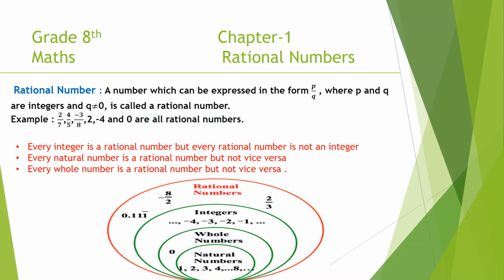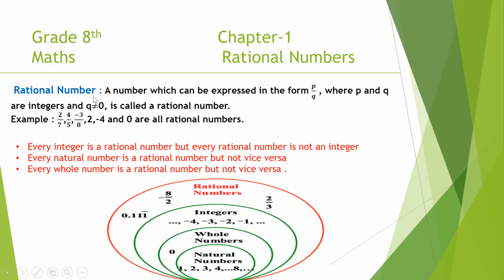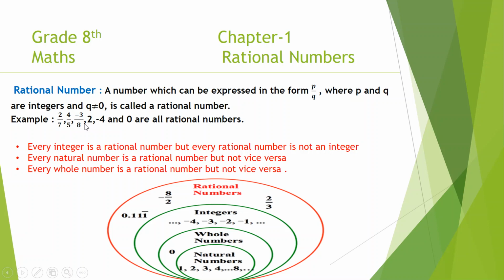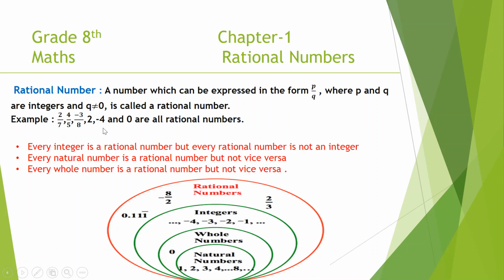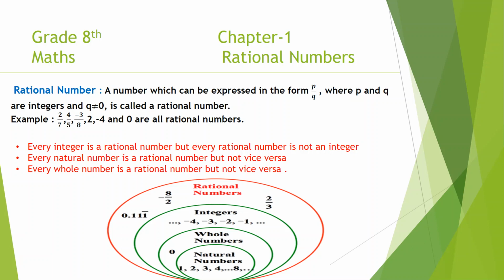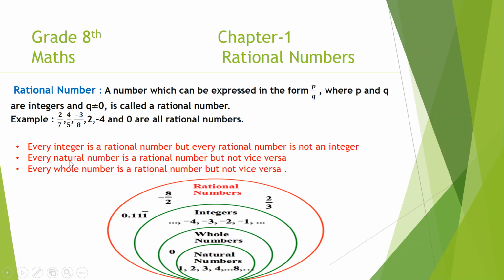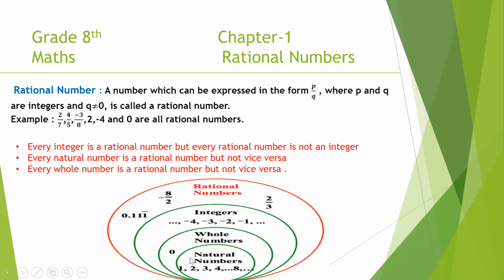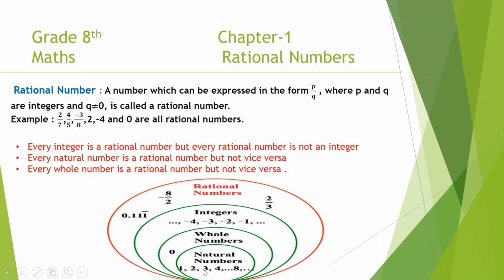Chapter 1 Rational Numbers for class 8th